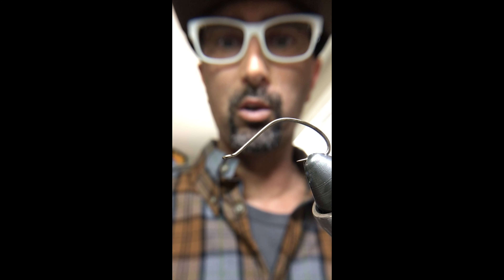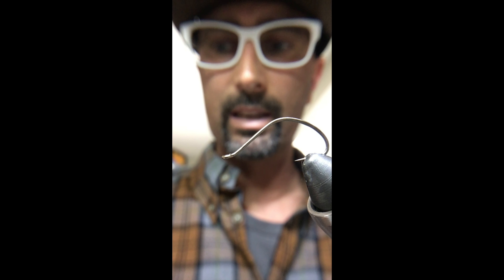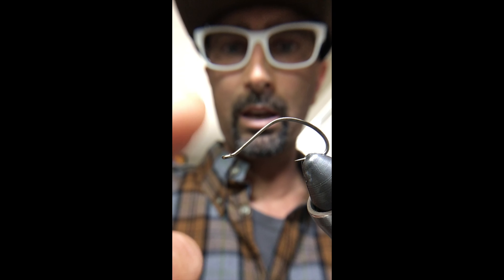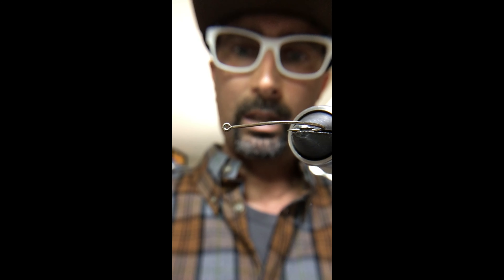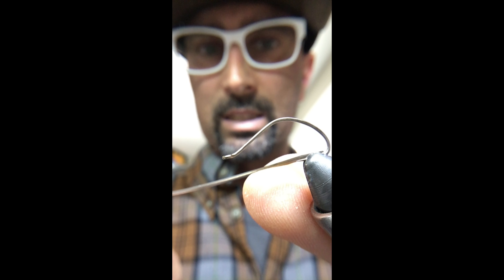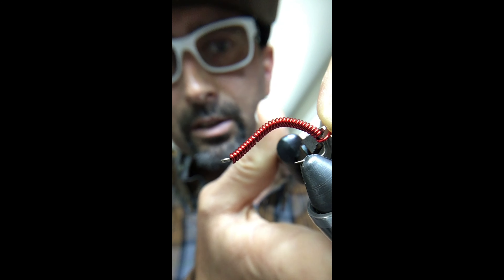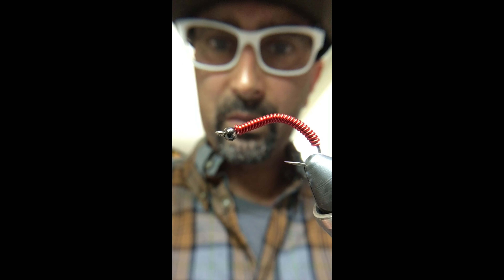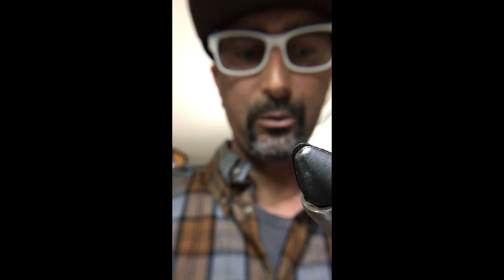Fly Tying the Pig Sticker - Wire Worm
The Pig Sticker is a fantastic searching pattern when nymphing for trout species that can be tied in just a few seconds.  In particular, it is a great point fly for euro or modern style nymphing techniques. The Wire Worm also works well under an indicator.

Materials:
Artistic Wire - 22G (Red, Orange, Pink, Chartreuse Green, Purple)
Gamakatsu C12U #6 & 8
*Helps to have flush cut pliers

Check us out on social channels @dupeafish

Tell all your fishy friends!